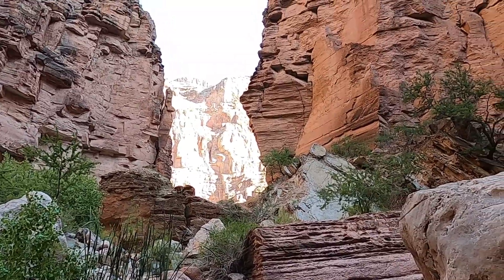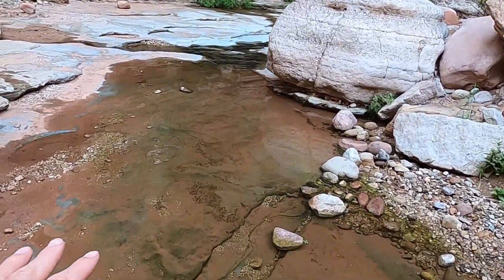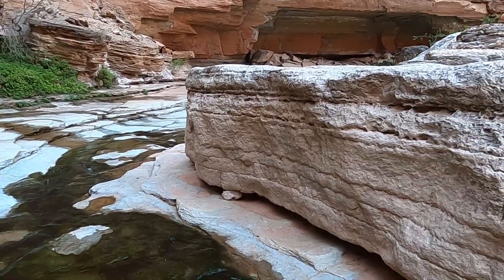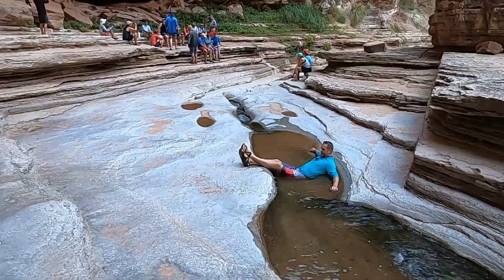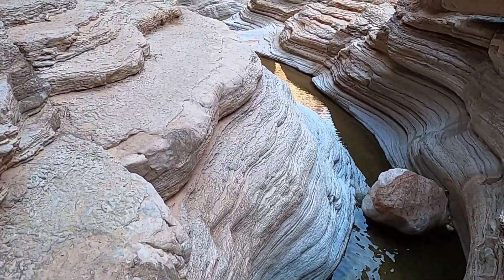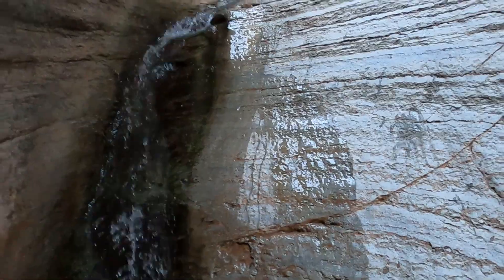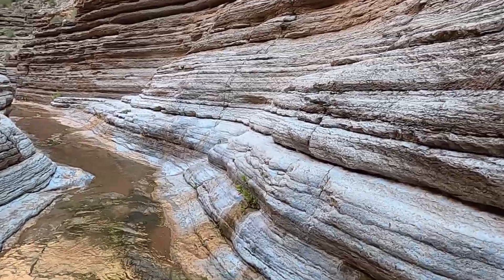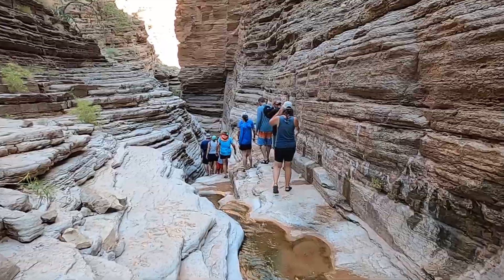The Magic of Matkatamiba Canyon, a slot canyon in the Grand Canyon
Geology professor Shawn Willsey takes you to a secret gem in the bowels of the Grand Canyon. Explore the awesome scenery and geology of the narrow section of Matkatamiba (aka "Matkat") Canyon in Grand Canyon National Park.

or a good ol' fashioned check to:
Shawn Willsey
148 Blue Lakes Blvd N

00:00 intro and location
00:18 Patio area of Matkatamiba and geology overview
03:08 slide down narrows
03:33 lower section of narrows and outro